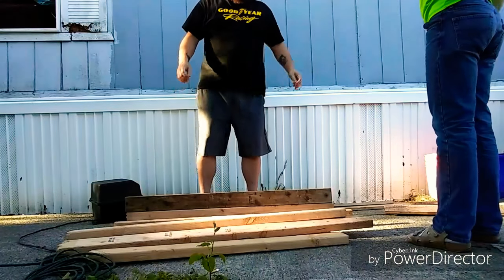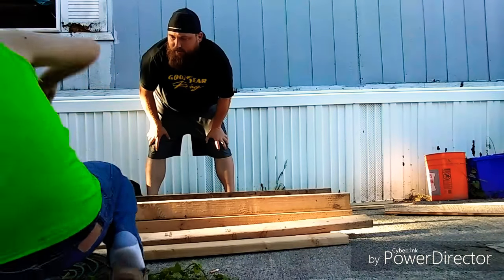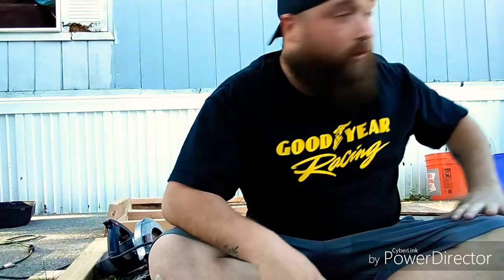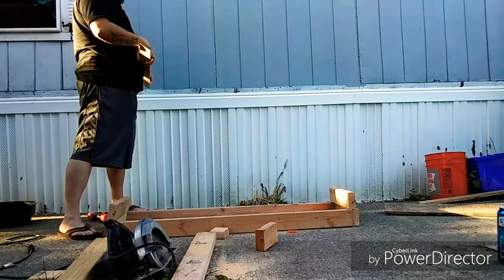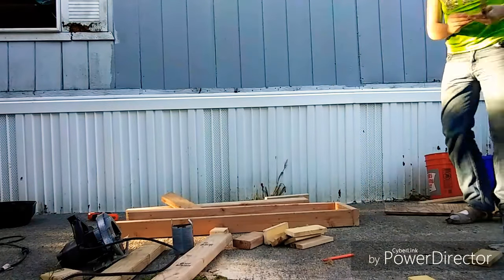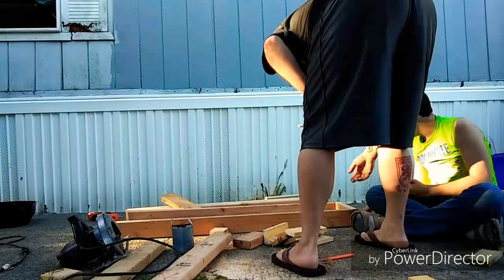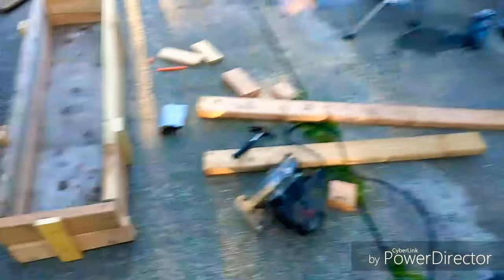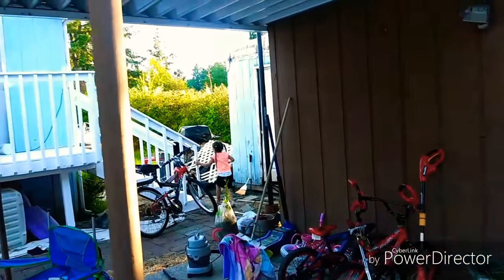DIY PLANTER BOX IDEAS AND LIMITED TOOLS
Teaching my roommates son how to build a planter box, (quick and simple). diy planter box, diy with kids